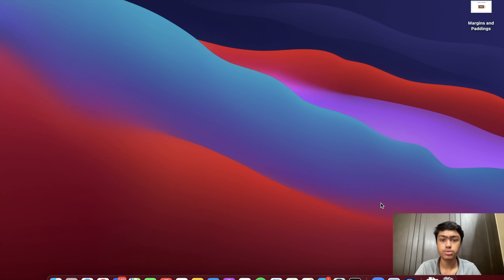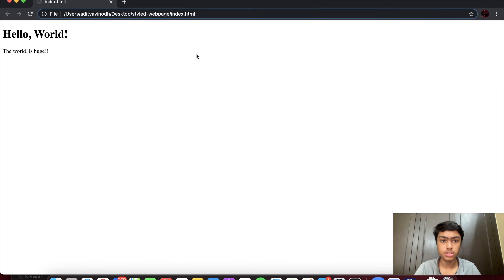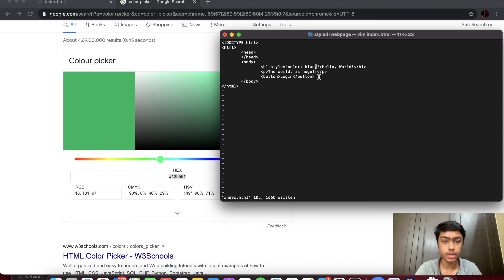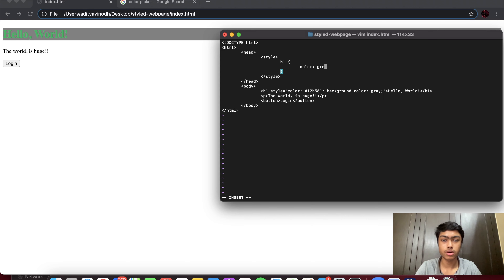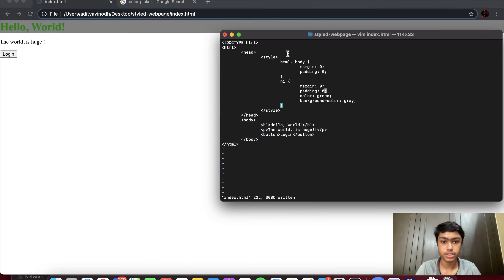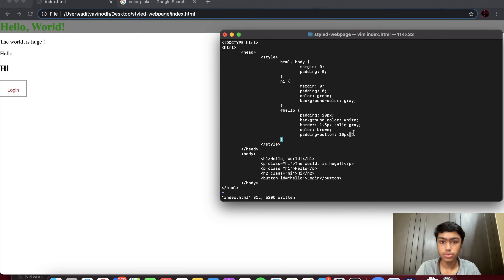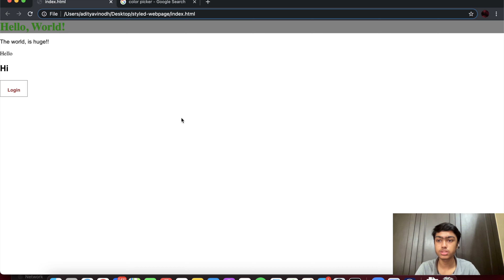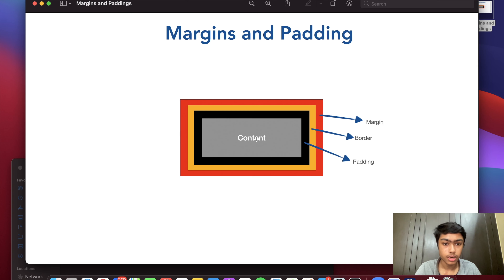Intro to CSS: Styling your Website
Beginner's guide to CSS.